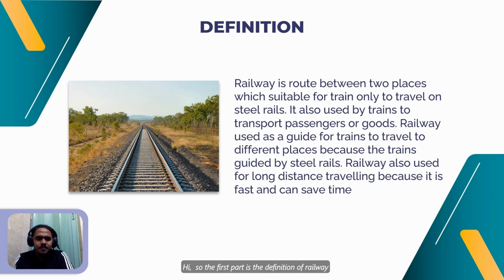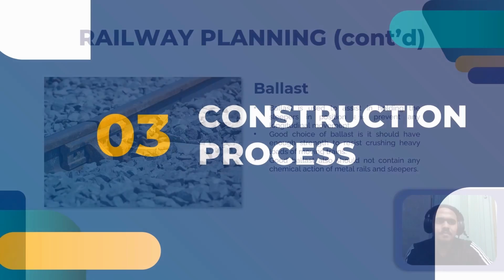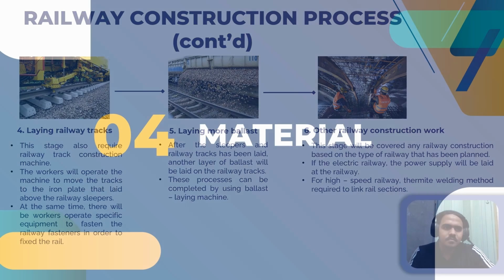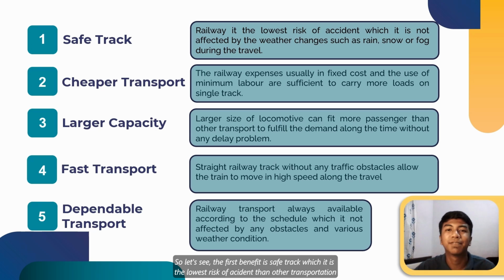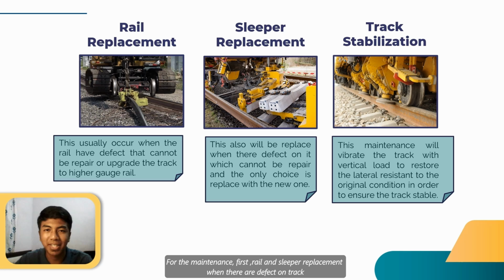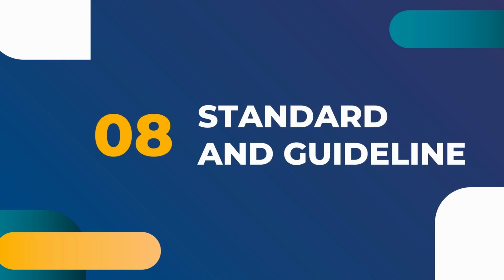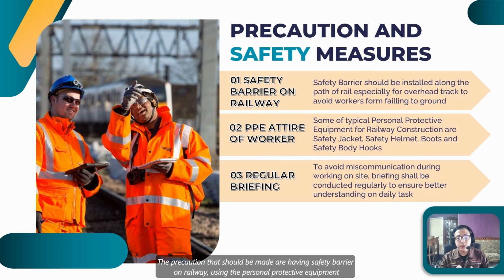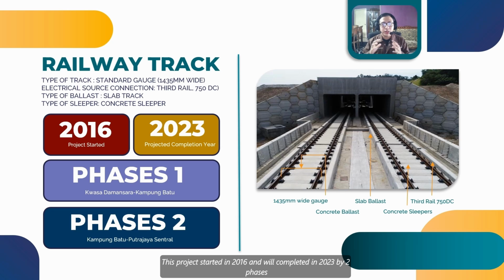BSR602AP2295B (GROUP IMAN) - RAILWAY CONSTRUCTION - SA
As for our assignment of BSR602 (Construction Technology II), in this video we, students of BA(Hons.) in Building Surveyor UITM Shah Alam, will explain briefly about the Railway Construction including definition, planning, standards, maintenance and construction process. We will also explain the selected case study for further explanation on exact construction of railway on site.

The contributor of this video;
- Muhammad Iman RIda Bin Osman (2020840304)
- Amir Iman Bin Azamy (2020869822)
- Mohamad Faiz Bin Muhamad Hakimi (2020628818)